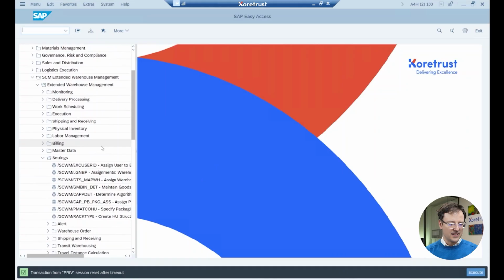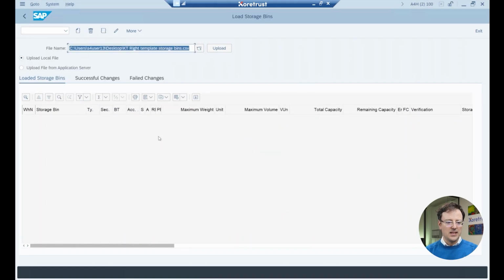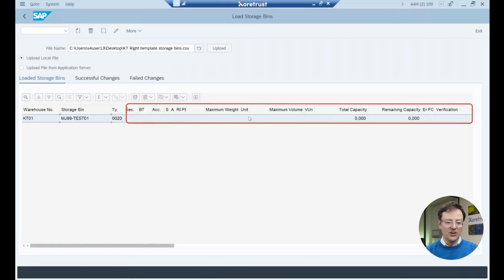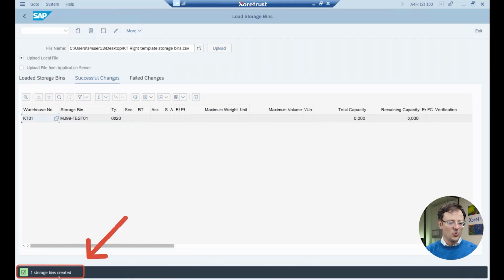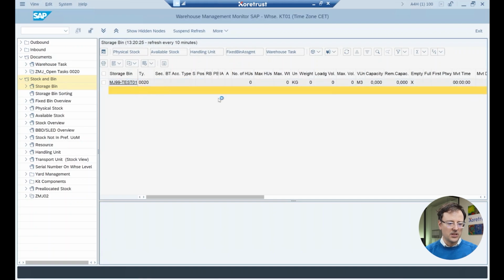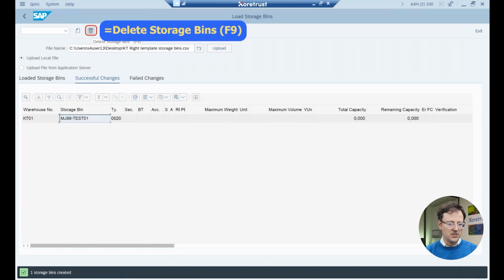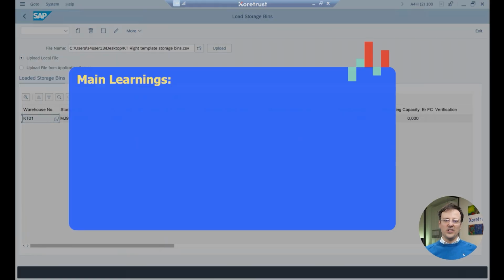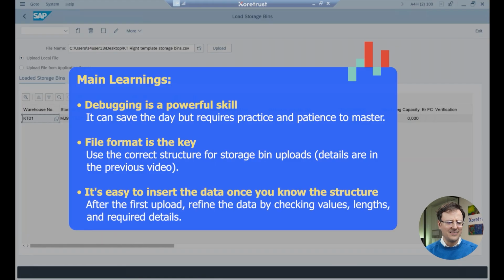SAP EWM Storage Bin Upload Series | Part 4: Upload & Verification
Welcome to Part 4 of the SAP EWM Storage Bin Upload series!

In this final session, we execute the storage bin upload using the CSV file prepared in Part 3. We’ll also verify the uploaded bins in the warehouse monitor and cover tips for managing the data efficiently.

You’ll learn how to:

• Perform the storage bin upload in SAP EWM
• Verify the successful creation of bins using the monitor
• Understand the minimum required fields for a successful upload
• Manage existing bins: update, delete, or re-upload data
• Use the file template to avoid common errors in future uploads

📌 By the end of this video, you’ll be confident in creating, uploading, and verifying storage bins in SAP EWM.

⏱️ Timestamps
00:24 – One last push: preparing the storage upload
05:30 – Key #1: Preparing and uploading data in the system
05:36 – Key #2: Template file available to save time
05:48 – Key #3: Learning to solve problems independently when no one is there to guide you
05:59 – Key #4: Debugging skills: what makes top SAP consultants and solution architects successful
06:14 – Wrap-up & preview of next video